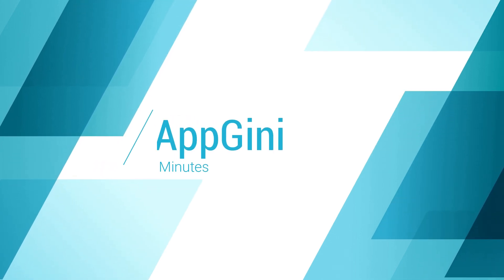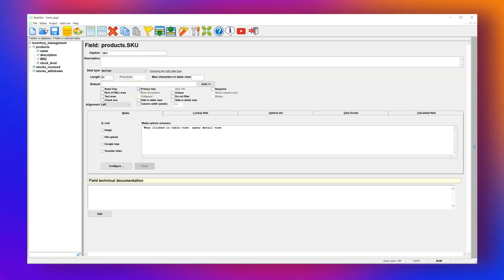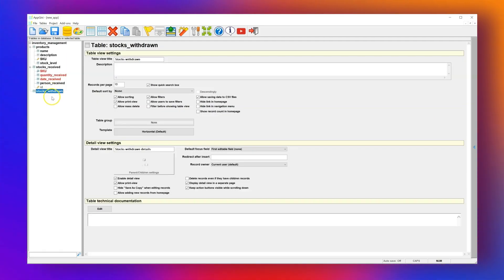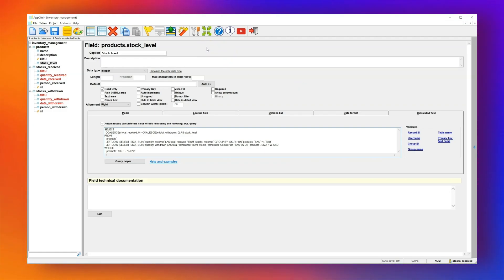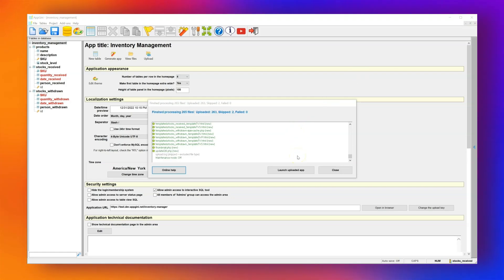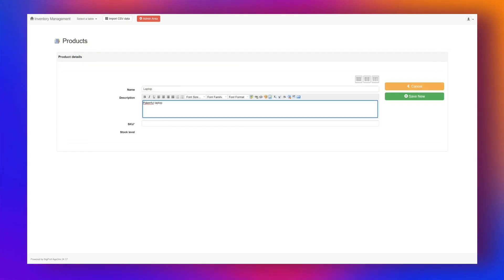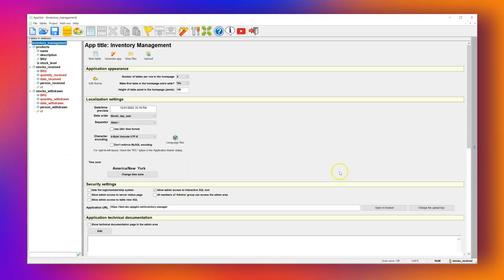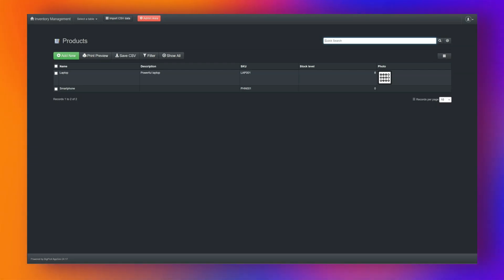How to Create and Deploy an Inventory Tracking WebApp in 15 Mins Using AppGini (No Code)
🎶 Credits Music:  Rachel Collier